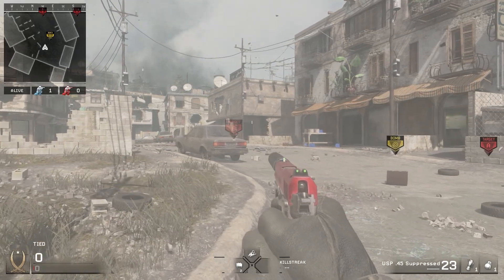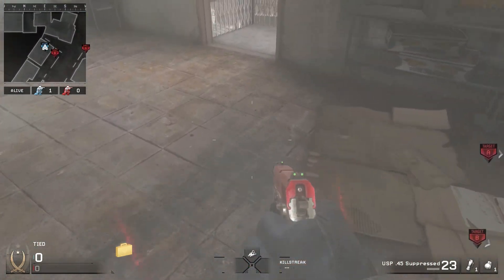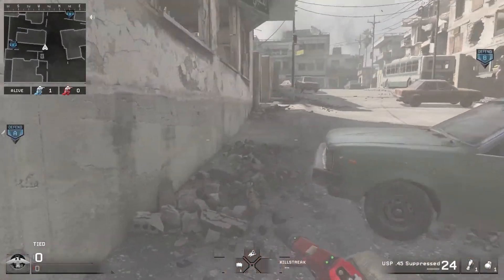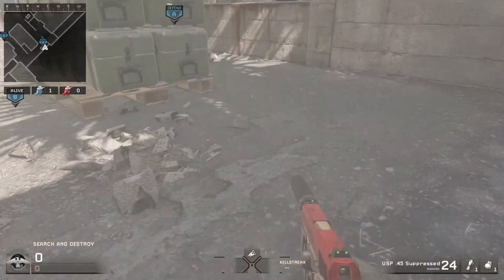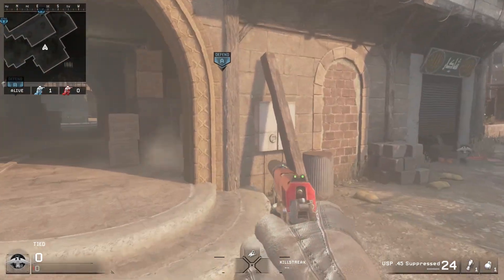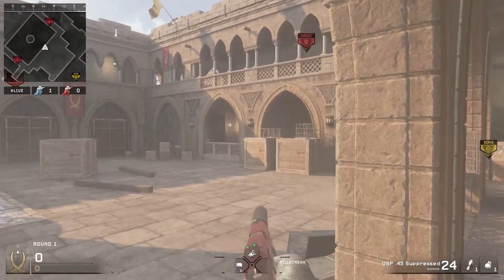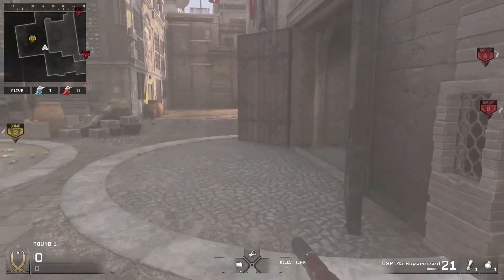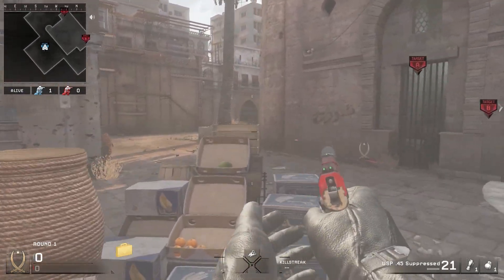MWR Claymore Spots 3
The third installment of Claymore Spots for MWR. Showcasing some claymore spots on various multiplayer maps. Hope you enjoy.